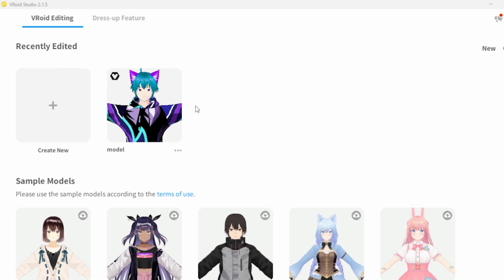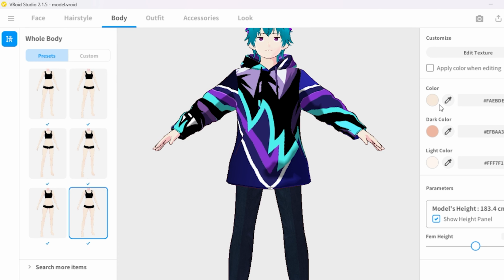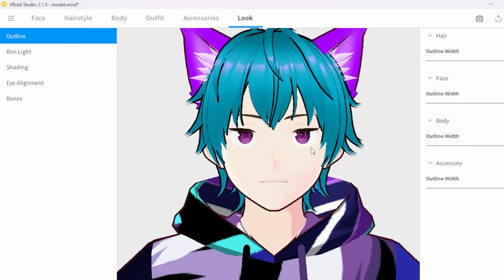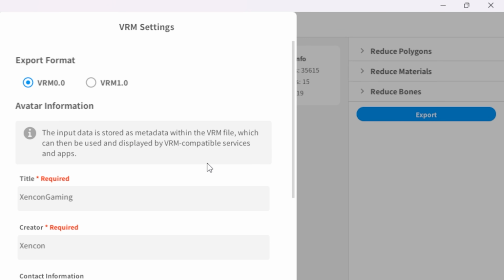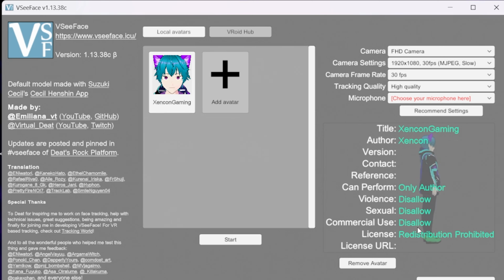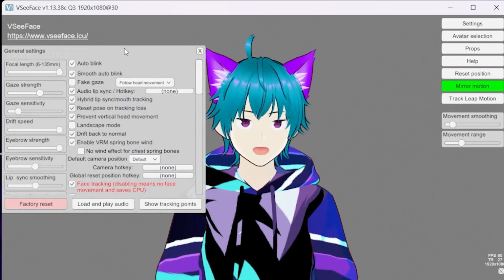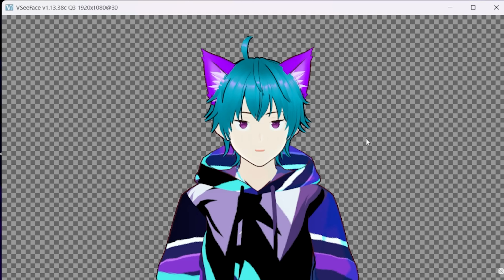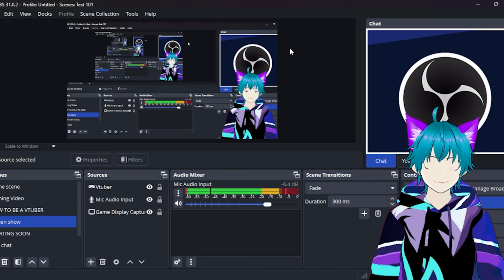HOW TO BE A VTUBER IN 2025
Hey guys!, so i decided to do something a little bit different apart from gaming videos. So i decided to show you guys how i make my videos as an upcoming Vtuber hope you all enjoy

WARNING: ADOBE PREMIER PRO IS NOT FREE
Vseeface and Vroid Studio are

Links of programs used in this video:

1. Vroid STudio

2. Vseeface